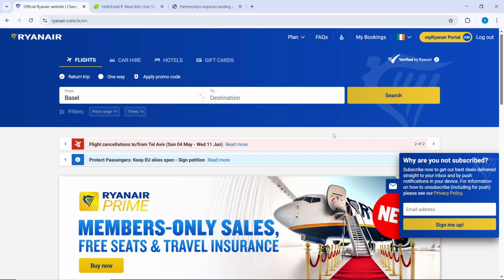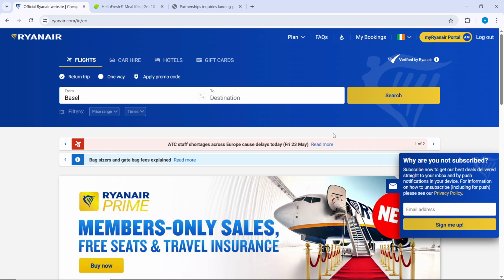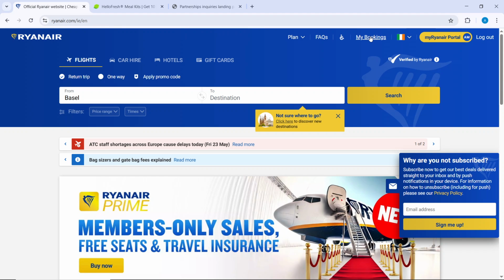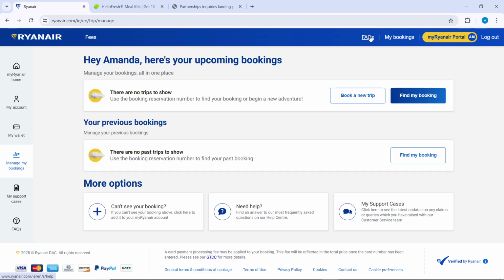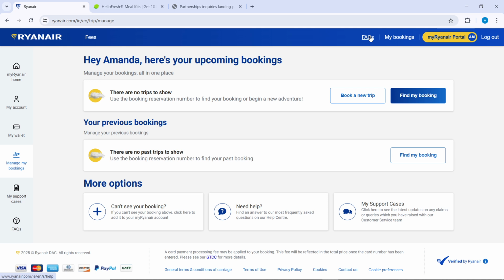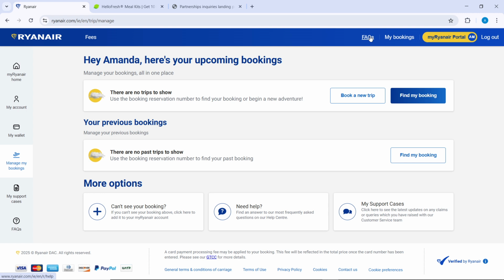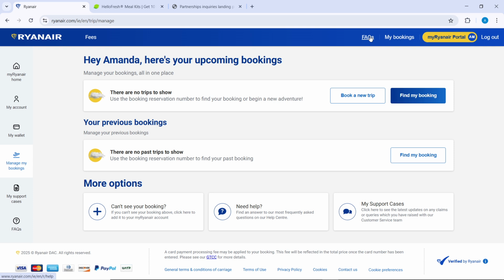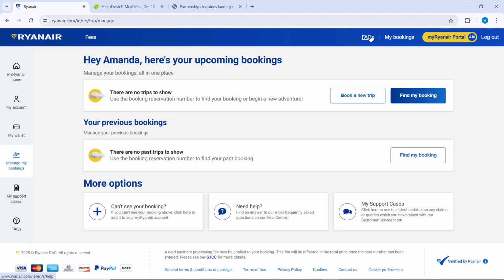How To Add a Child on Ryanair (Easiest Way)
In this video I will show you How To Add a Child on Ryanair. It would be good if you watch the video until the end so that you don't miss important steps.